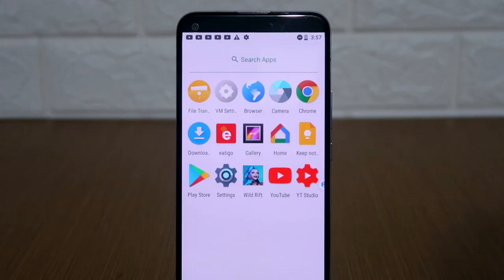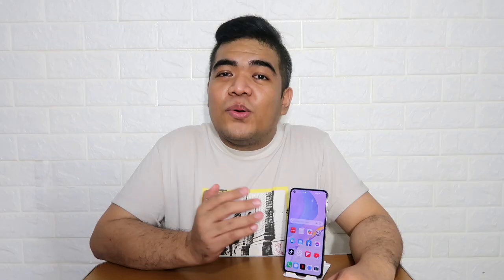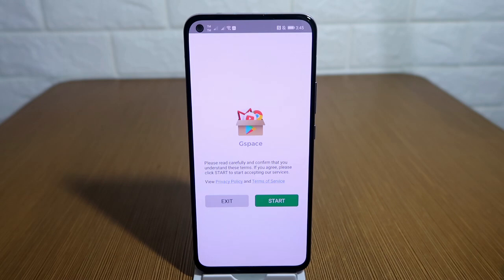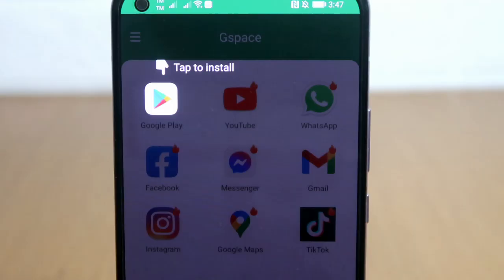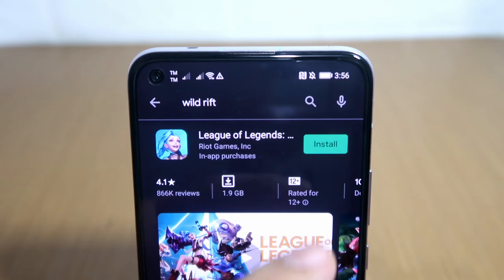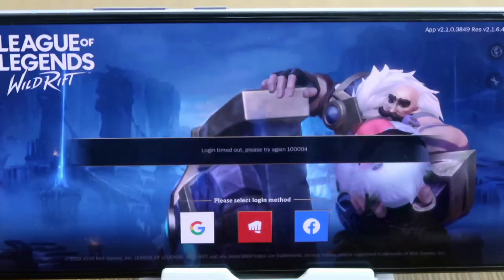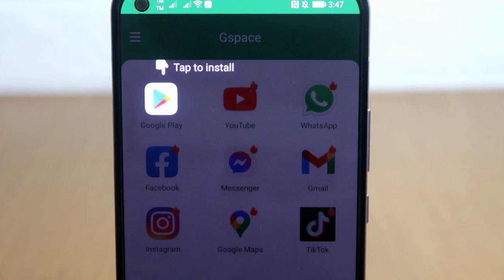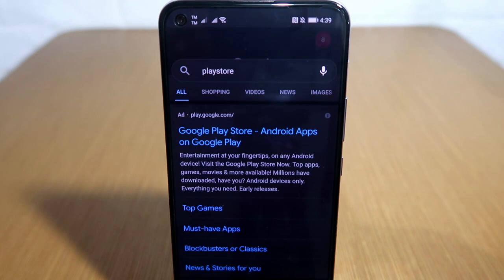How to Install Google Play Store on your Huawei Phone 2021 | Nova 7 | Nova 8 | Y9a | Mate 40 | Y7a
Here is how you can download and install Google Playstore on your Huawei Mobile device! Very easy and no laptop required.